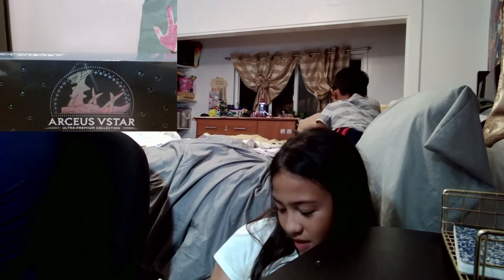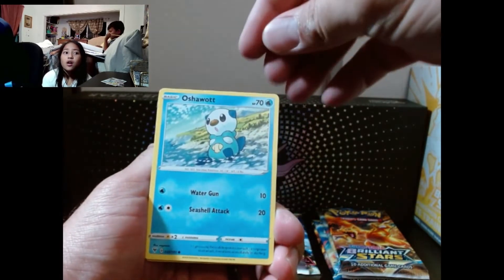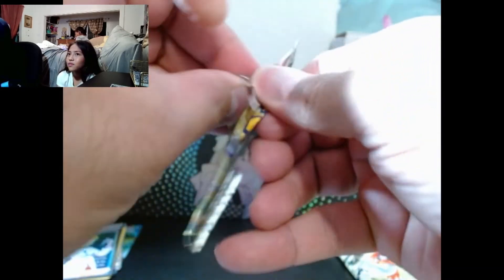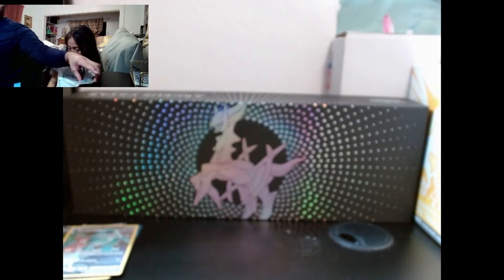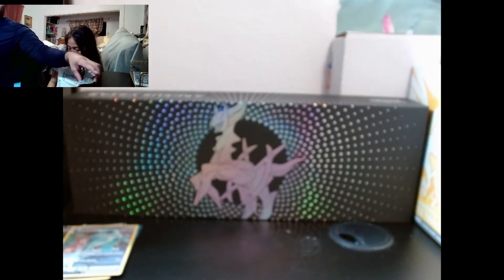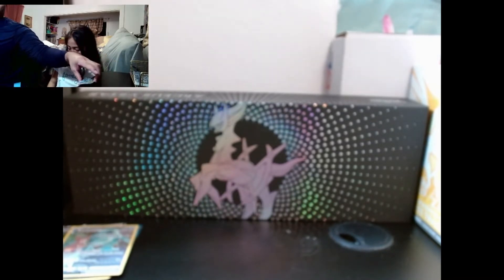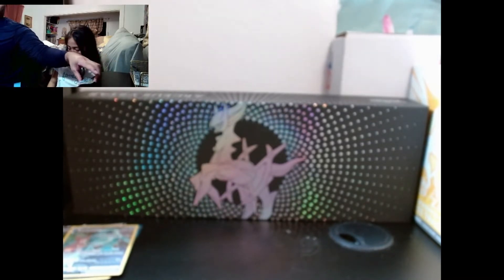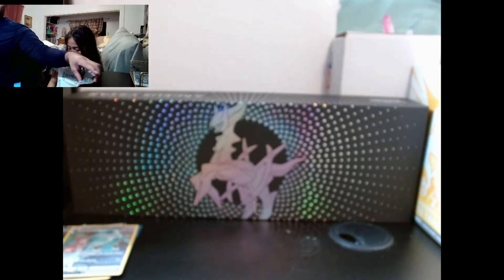Pokemon Arceus Ultra Premium Collection Box + My First Graded Pokemon Card!!!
We open a pokemon Arceus UPC and get our first PSA graded card.